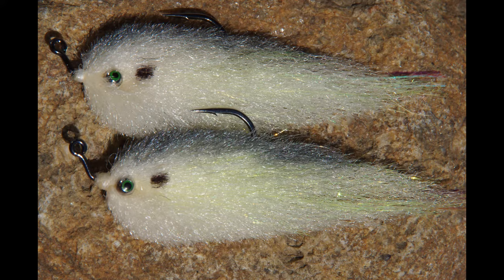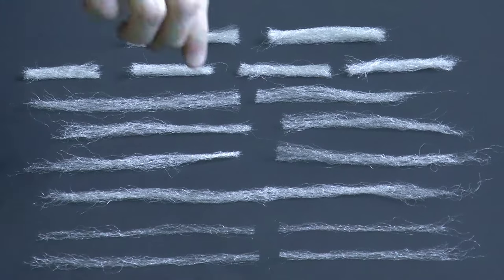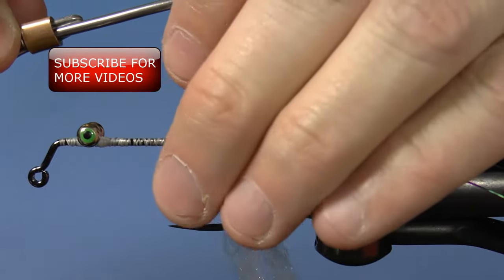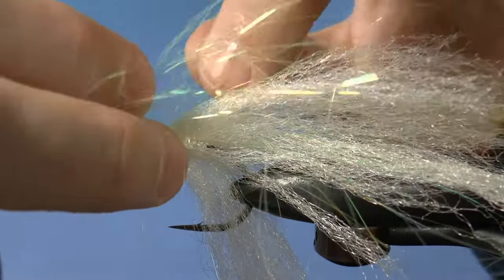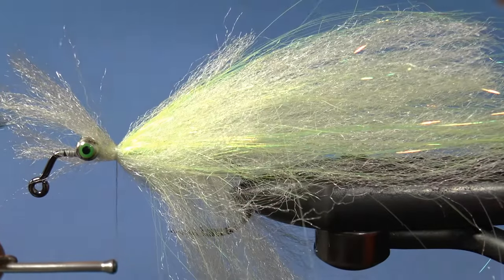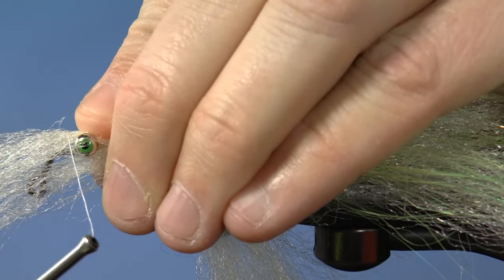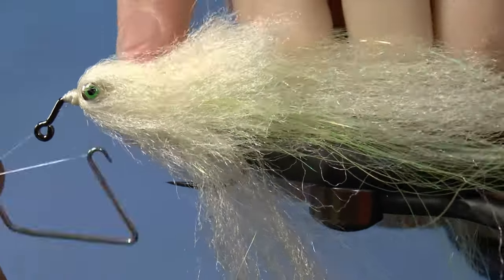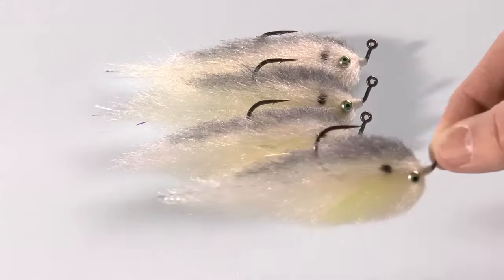(EP) Enrico Puglisi Baitfish Fly With Weighted Eyes (Shad Minnow Fly).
Here’s an Enrico Puglisi minnow pattern with dumbbell eyes.  You get the nice profile with a different action.  Use this as a starting point for your own patterns.